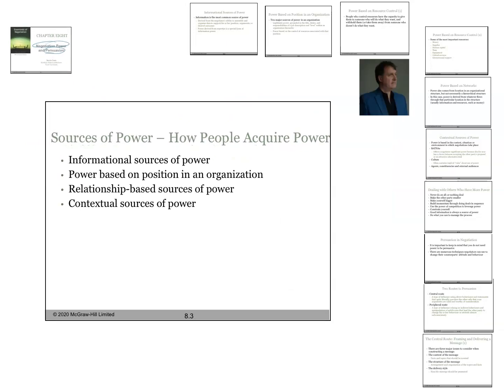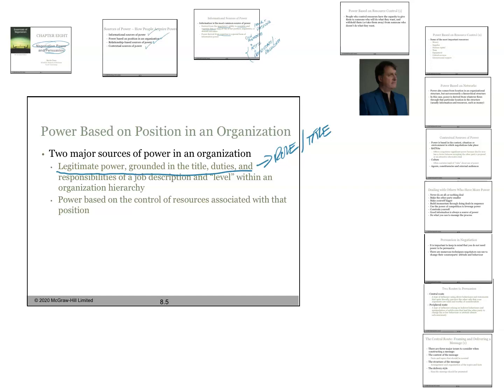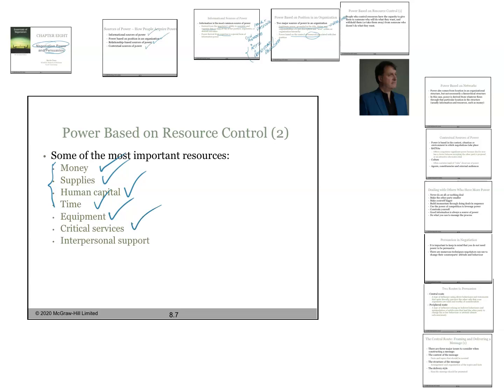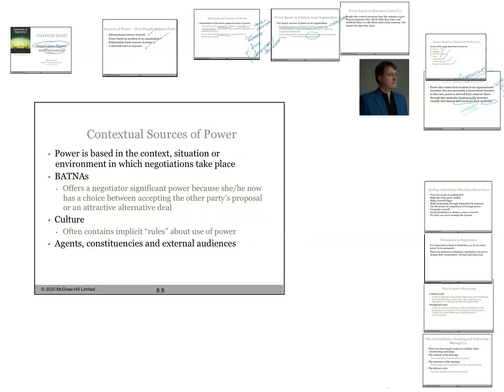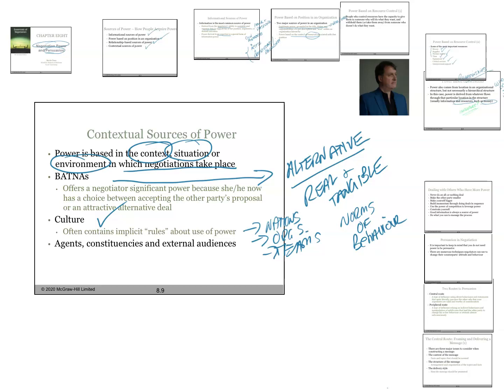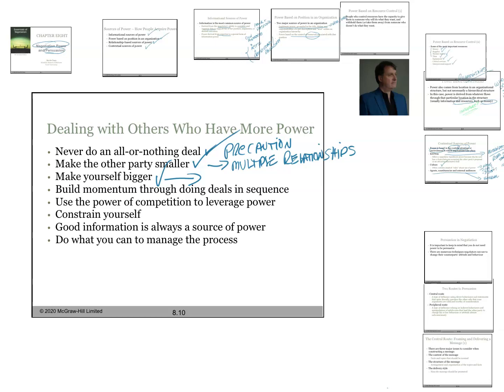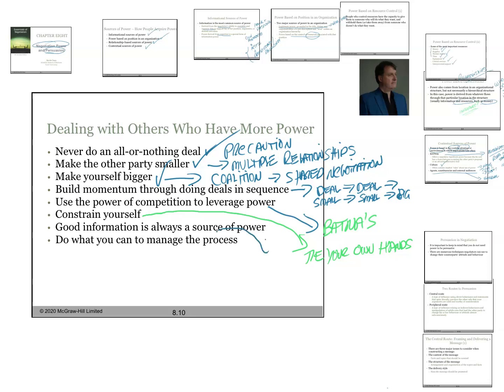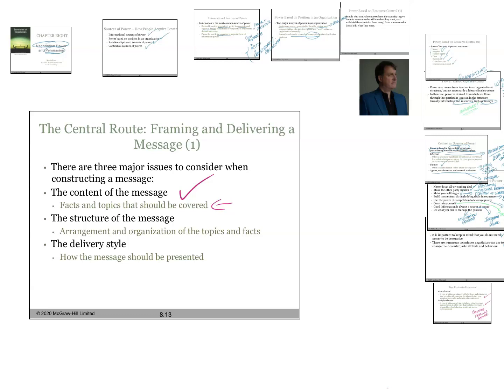POWER in NEGOTIATION, CH 8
Video Tutorial discussing Power in the context of Negotiation.
Based on content from Essentials In Negotiation (4th CE).